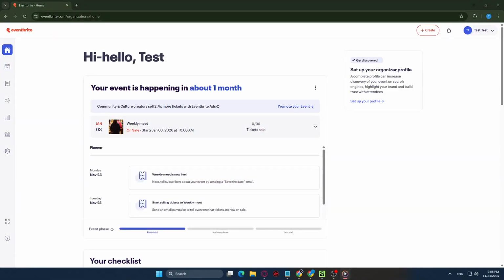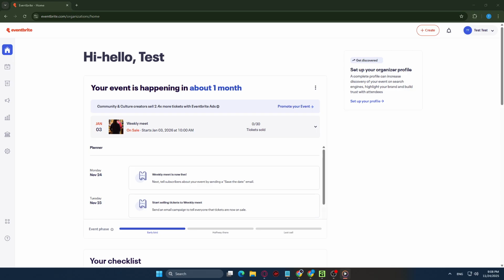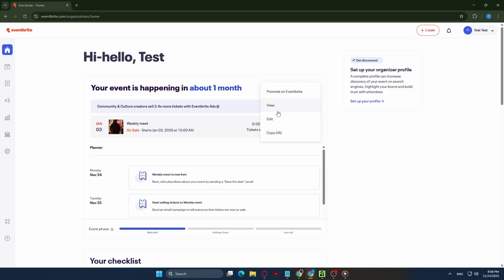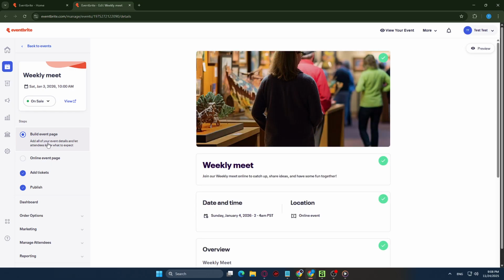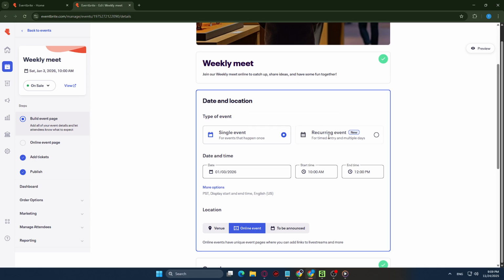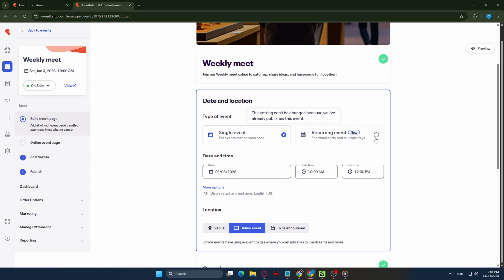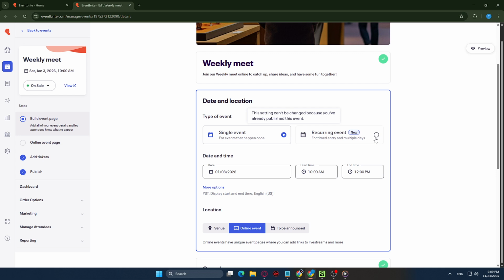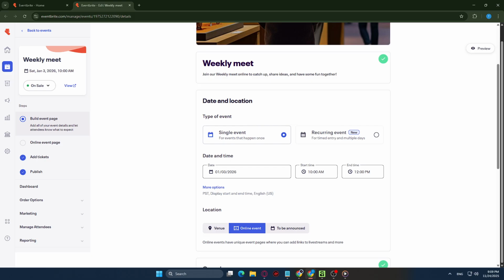How To Schedule Events In A Recurring Event Series On Eventbrite [2026 Guide]